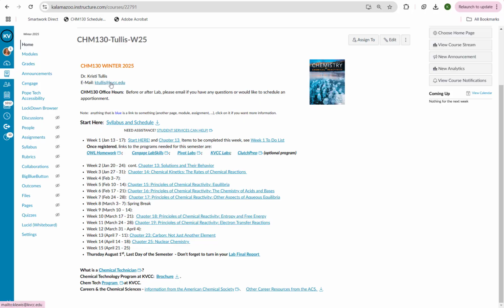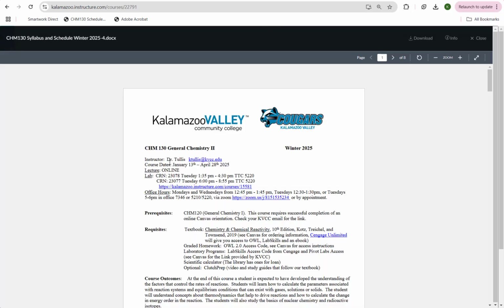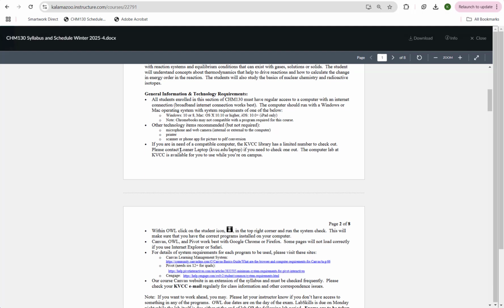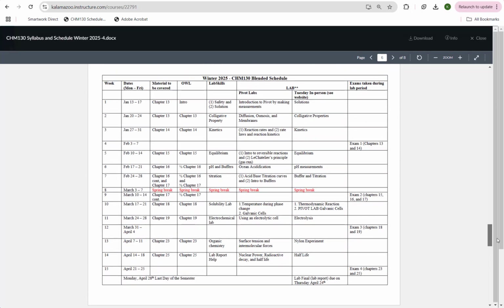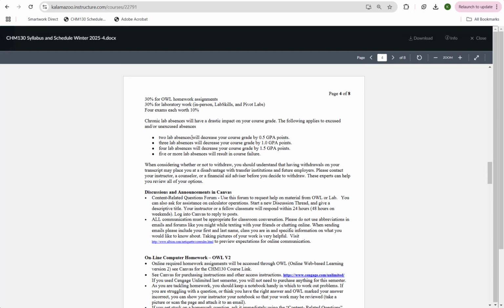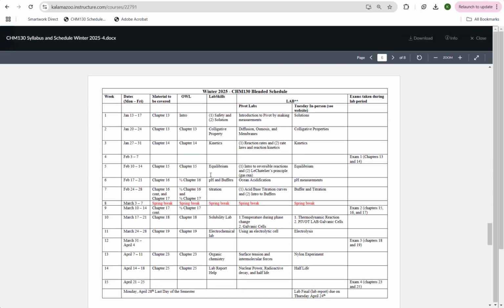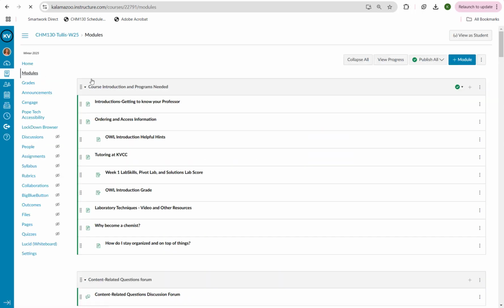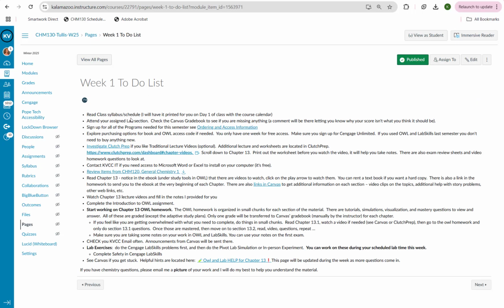CHM 130 Starting in Canvas